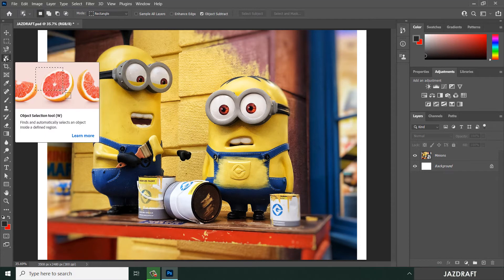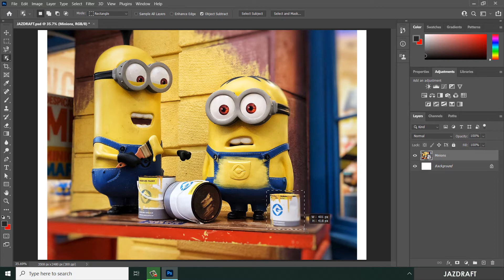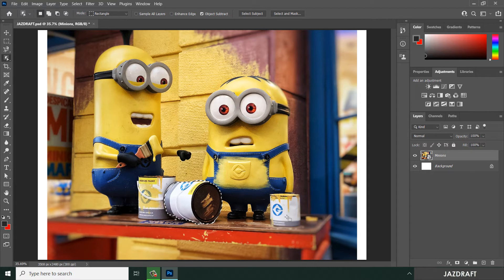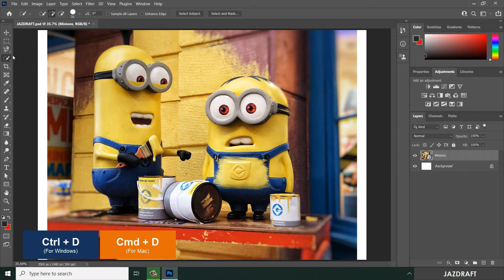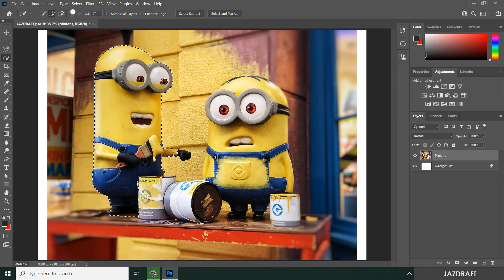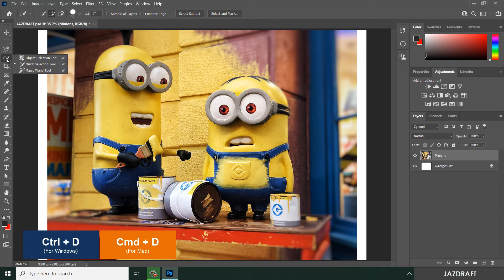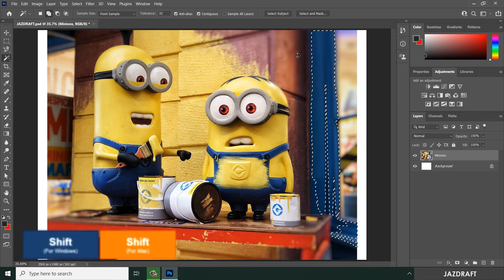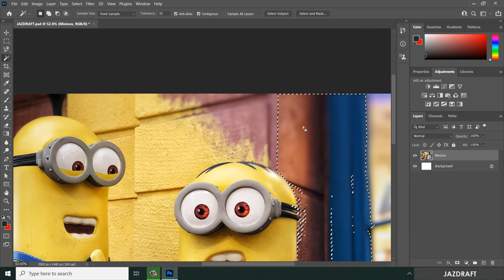Photoshop CC 2021 for Beginners - (011) - Selection Tools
Adobe Photoshop,
Photoshop Tutorials,
Photoshop for Beginners Course,
Selection Tools,

ADOBE PHOTOSHOP CC 2021 FOR BEGINNERS SERIES